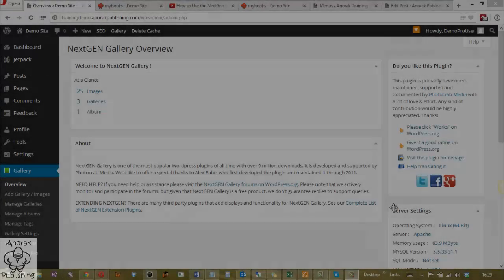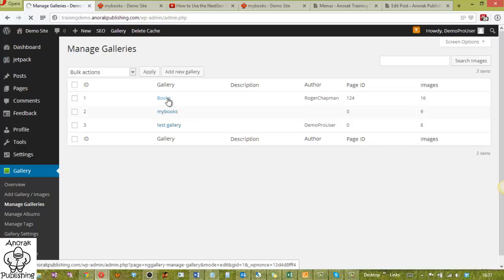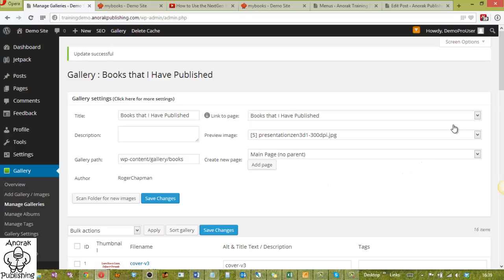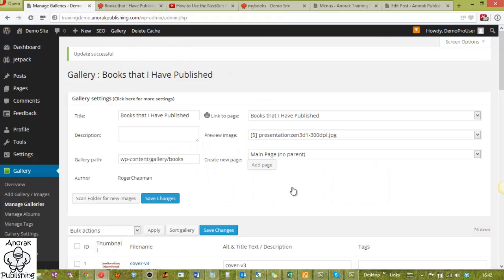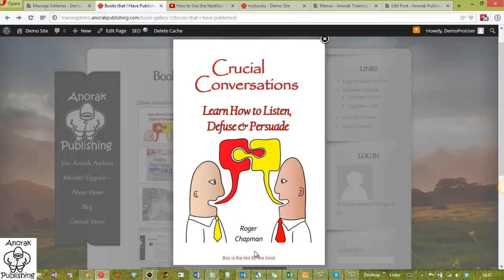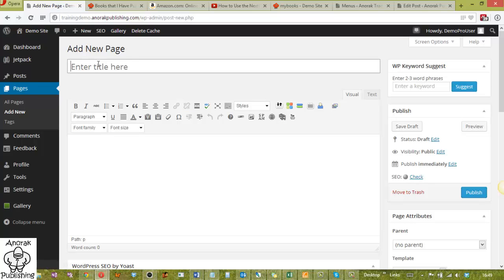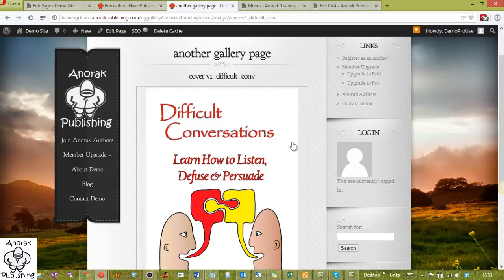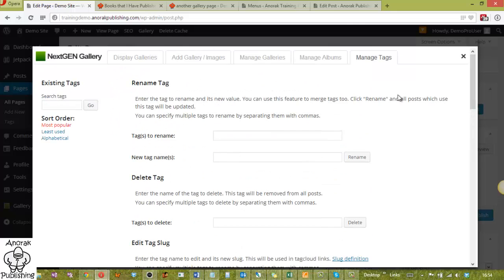How to use the NGGallery Plugin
This video explains how to use the NG Gallery Plugin. It covers the basic gallery creation and image upload. It also covers the two ways to link or add galleries ND albums into your pages.